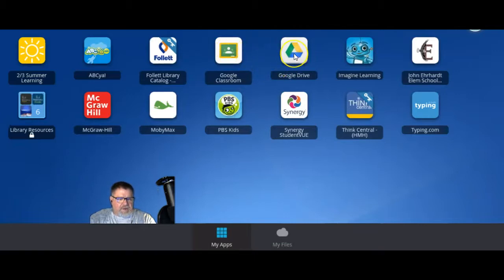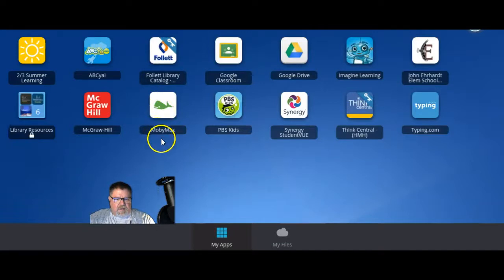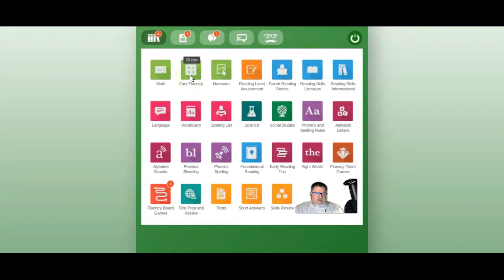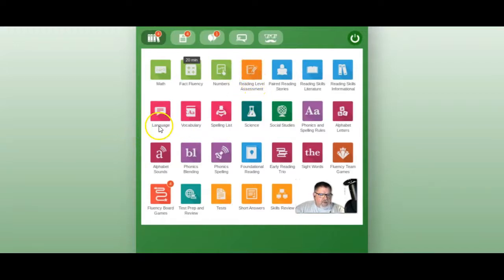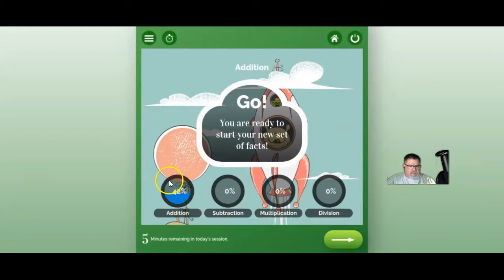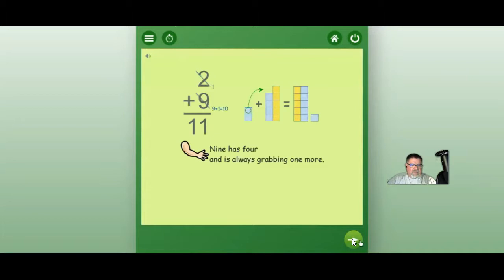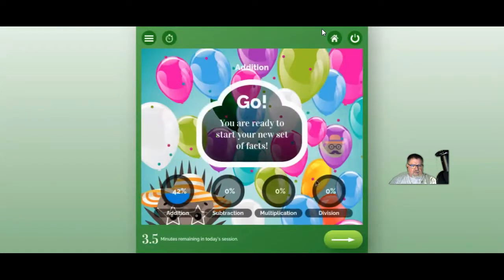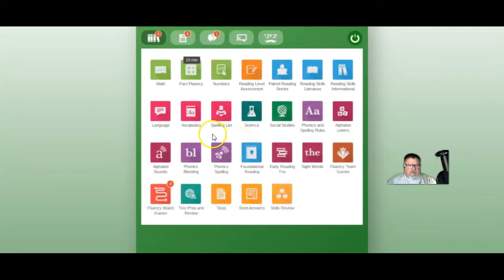MobyMax Math Fact Fluency